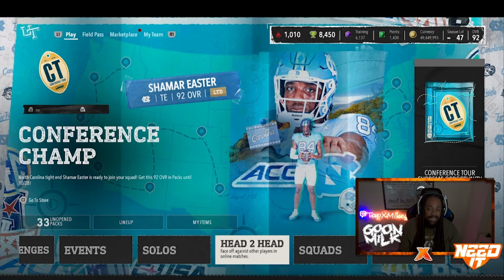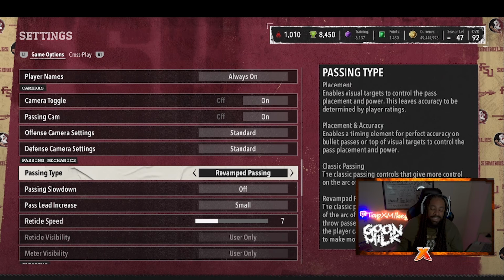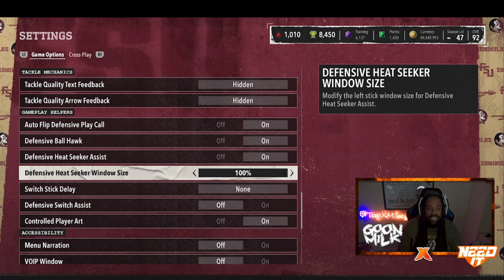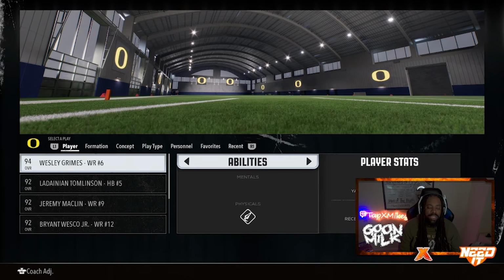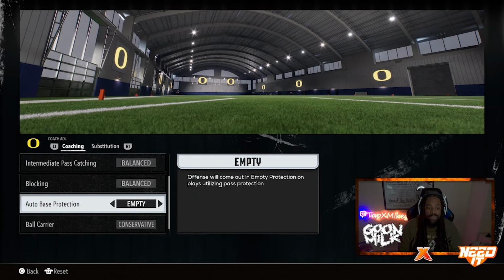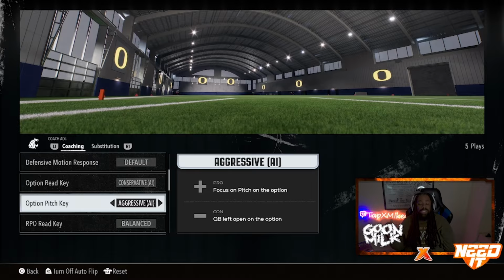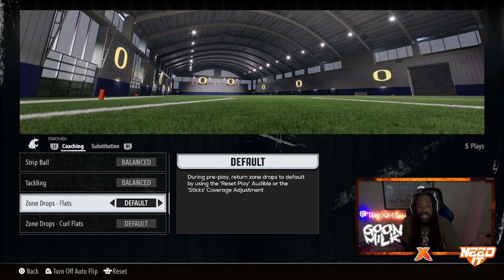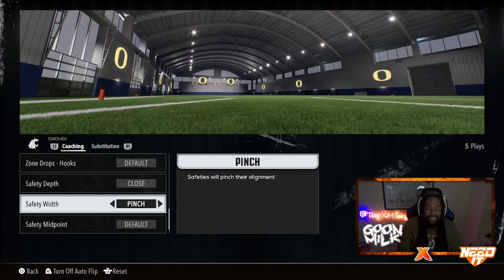Best Settings to Use in CFB 26!